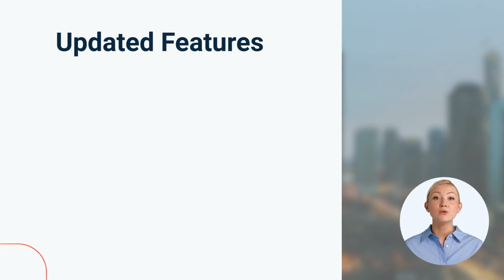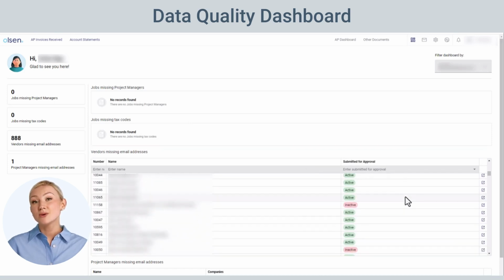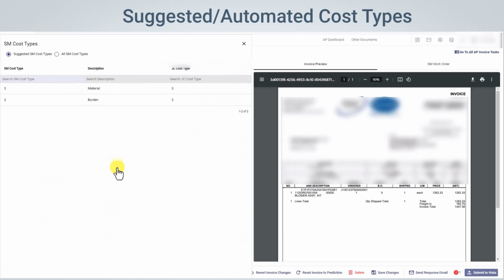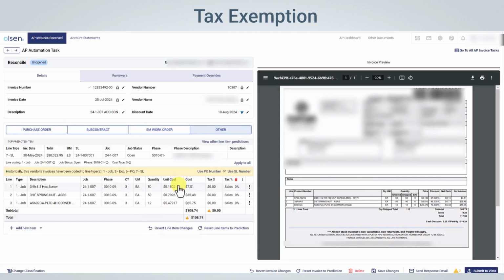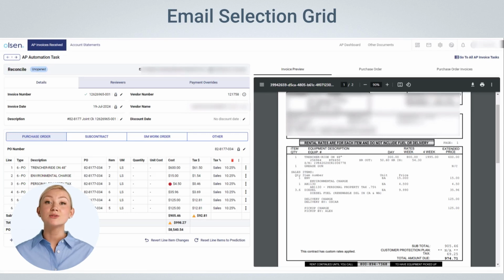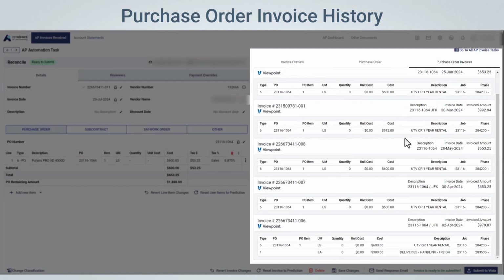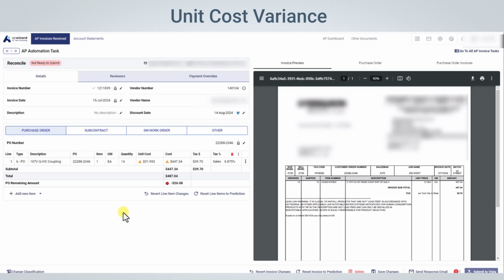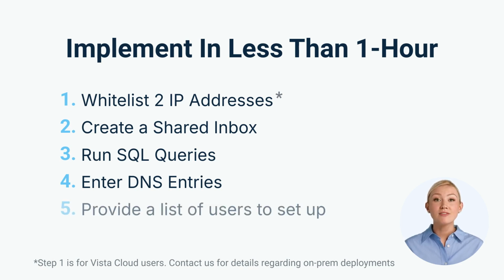AP Wizard Version Updates July 2024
In this video we'll highlight the latest enhancements to AP Wizard. We're constantly updating AP Wizard with new features every week to better serve your needs.

0:00 Introduction
0:58 Data Quality Dashboard
1:26 Material Codes
2:09 Suggested & Automated Cost Types
3:24 Tax Exemptions
5:13 Discount Codes
6:00 Email Selection Grid
7:04 Purchase Order Invoice History
7:32 New Vendor Setup Workflow
8:46 Unit Cost Variance